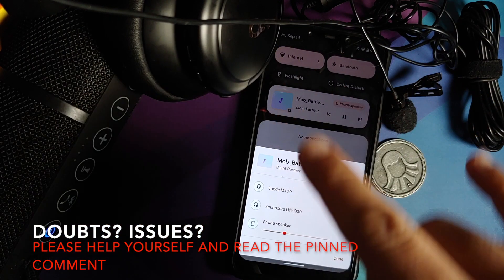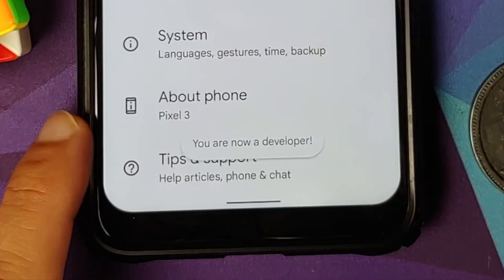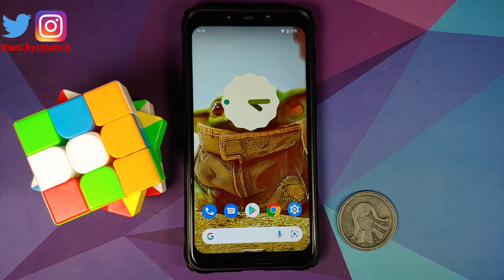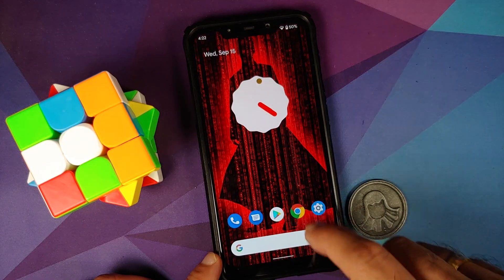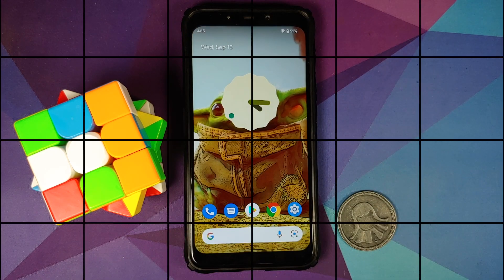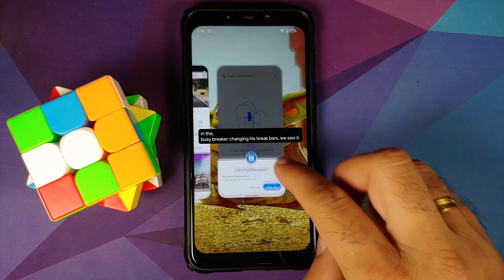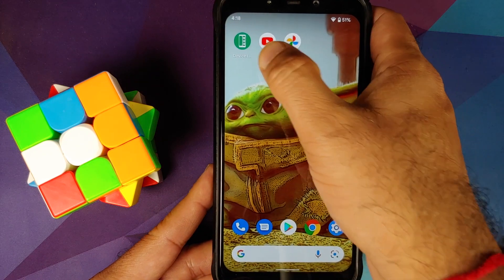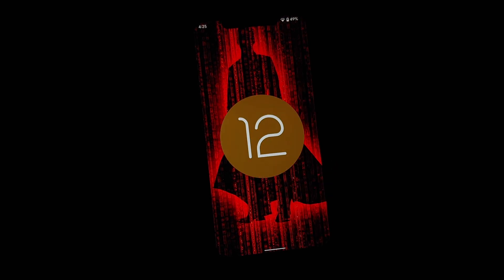Poco F1 | Android 12 Beta 5 | Bug Fixes | Bluetooth Audio Fixed | ChooseYourPill Build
Do you want to have a first look at the ChooseYourPill build of Android 12 Beta 5 on the Xiaomi Poco F1? In this detailed video we will have a first look at the ChooseYourPill build of Android 12 Beta 5 on the Xiaomi Poco F1.

**Poco F1 Android 12 Beta 5 Important Links**
**CREDITS**
Erfan for his GSI Tool
Nippon
Phh
oofgang
Adil, Amog, Vijay, Cyber, Bhatt Sahab
Pixel Plus UI
Shiva Teja
RAD%DR
Rigor
kr_sastry
Nik
Manith
Tirth
All Android 12 GSI Telegram Groups for Various Fixes
My Search skills ;)